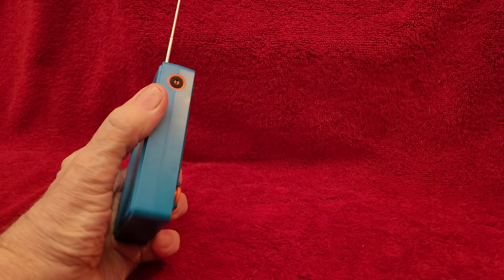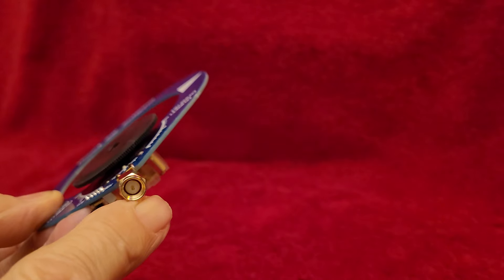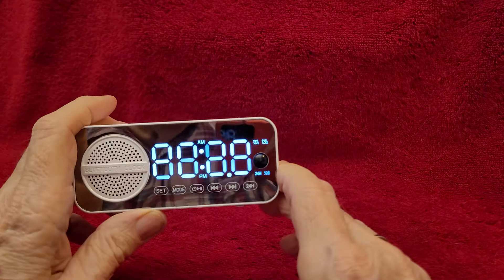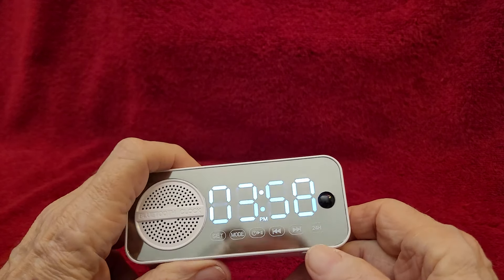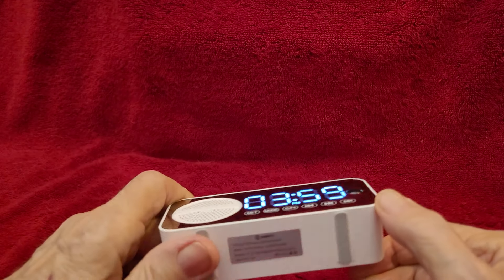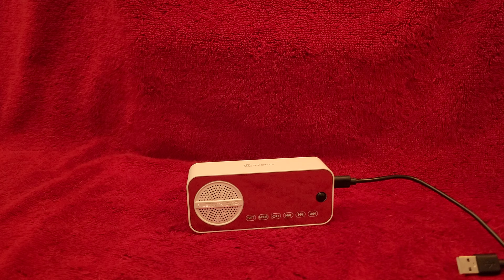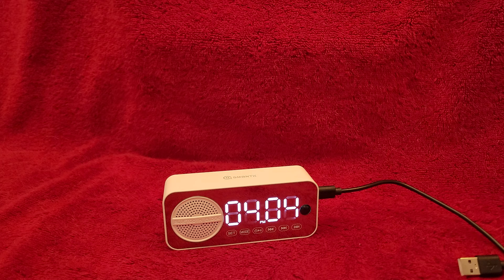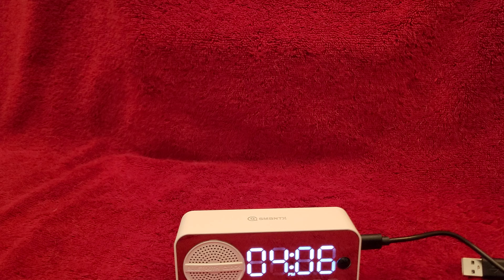TRRS #2393 - Tom's Weird Radios Show - Another One